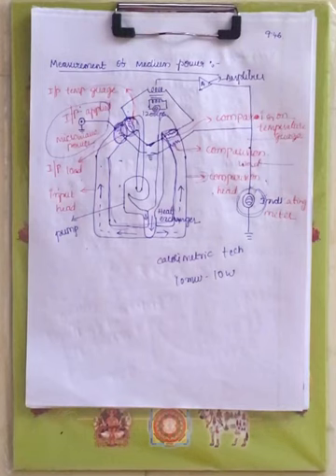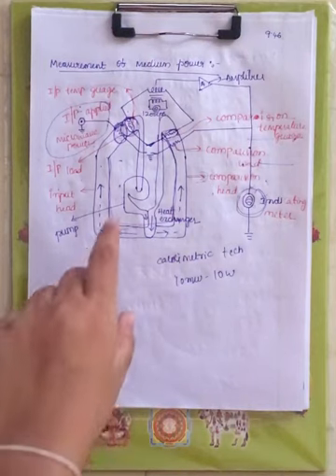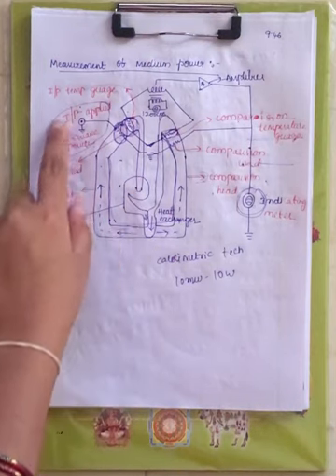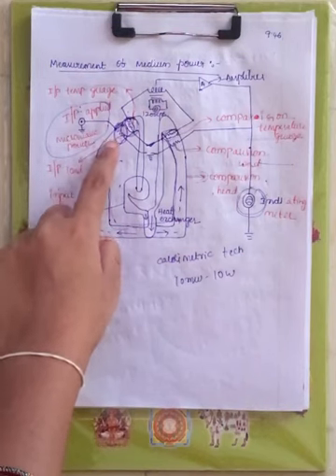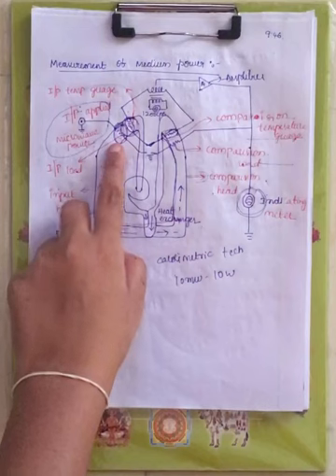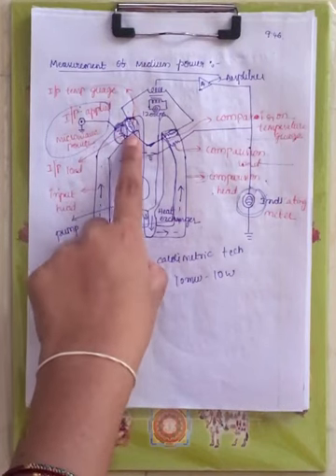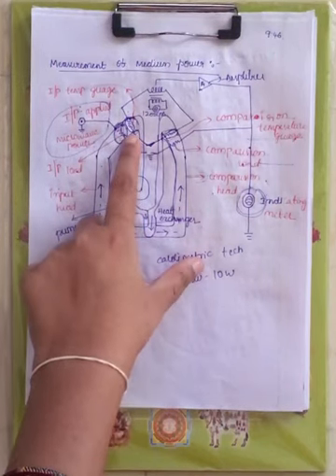Microwave medium power measurement